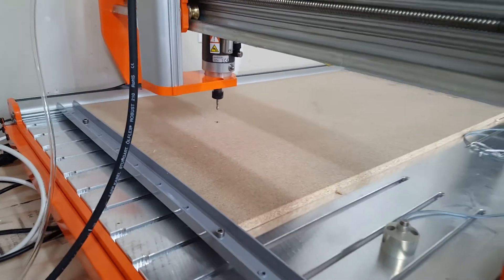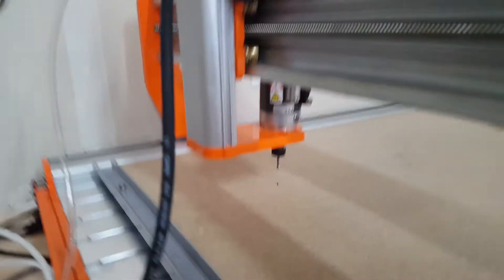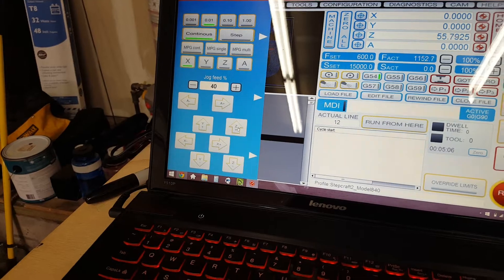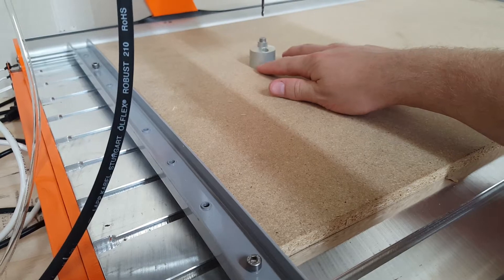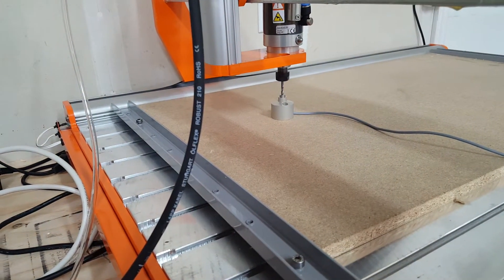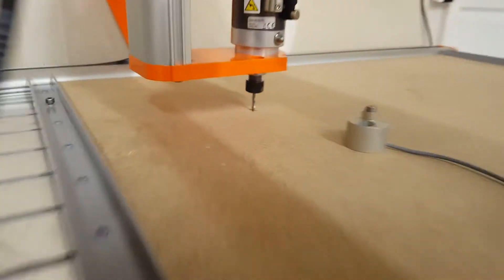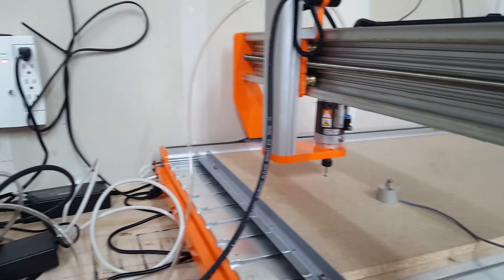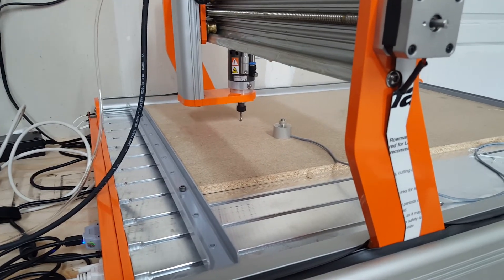Stepcraft Automatic Tool Length sensor in action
A quick video of how to use the automatic tool length sensor in UCCNC.